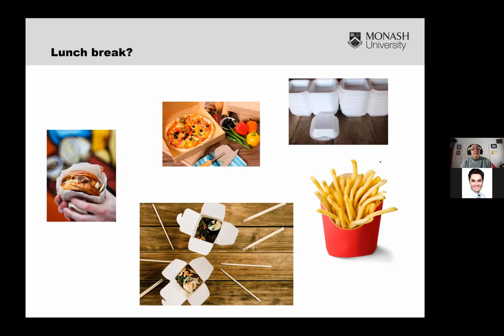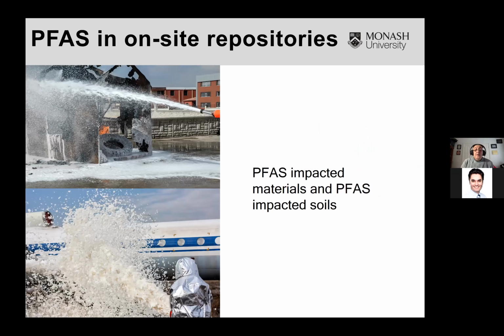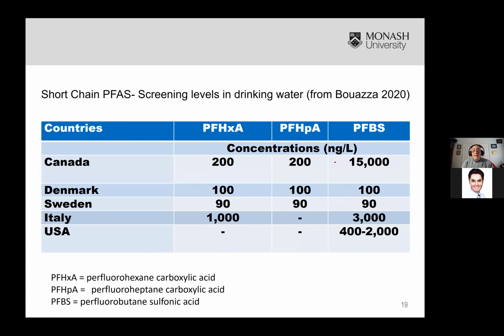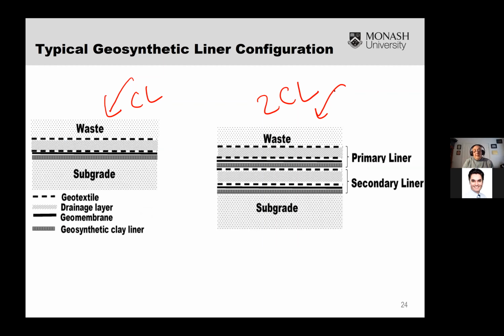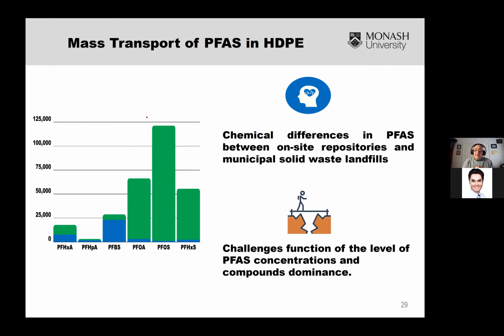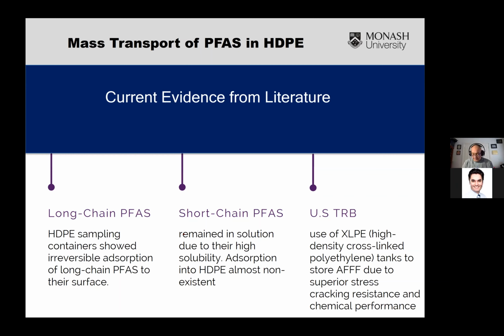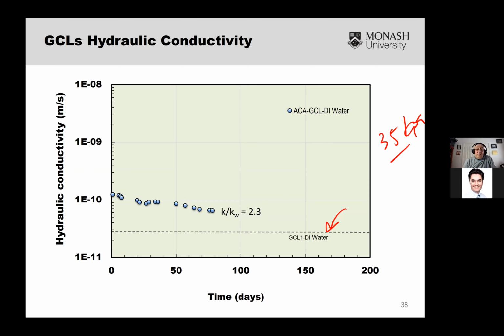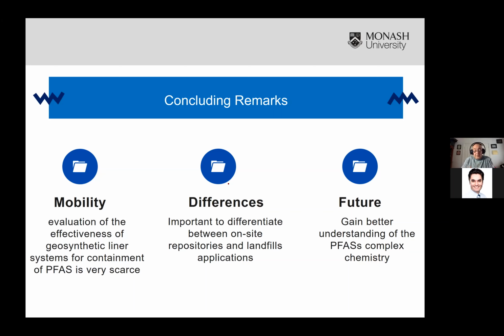ACIGS Webinar - July 2020 - Dr Malak Bouazza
Dr Malak Bouazza will discuss PFAS and geosynthetic liners: Current status and the way forward in this webinar.